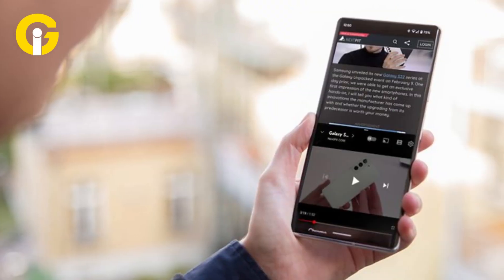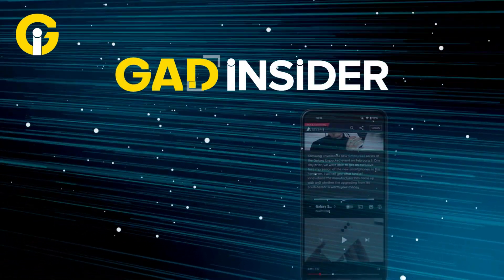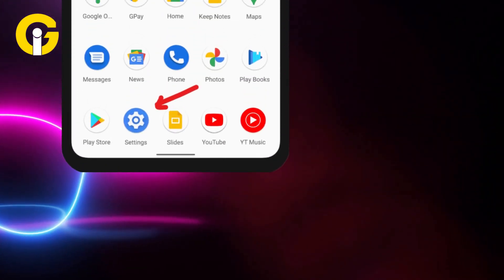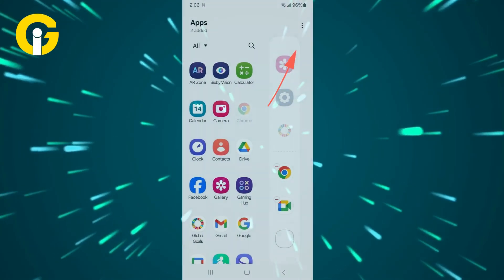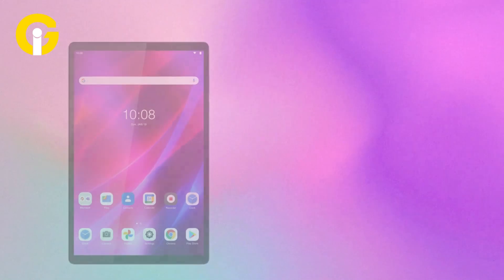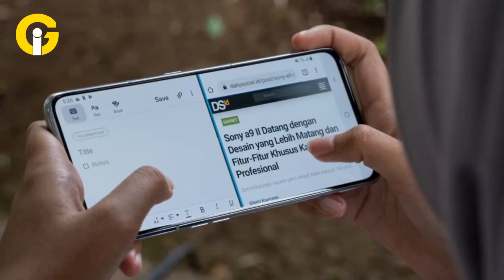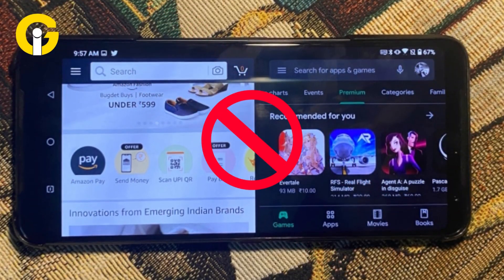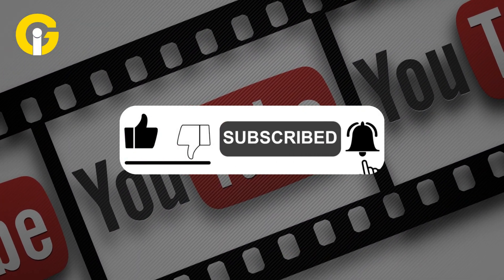How to Turn Off Split Screen Mode on Android Phone or Tablet?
Tired of apps randomly launching in split-screen mode on your Android phone or tablet? You’re not alone — and we’ve got the ultimate fix!

In this step-by-step tutorial, we’ll show you how to disable split screen mode and take back full control of your Android experience.

✅ Works on most Android devices
✅ Quick & easy instructions
✅ No root or third-party apps needed

Say goodbye to unwanted multitasking and hello to smoother app navigation!